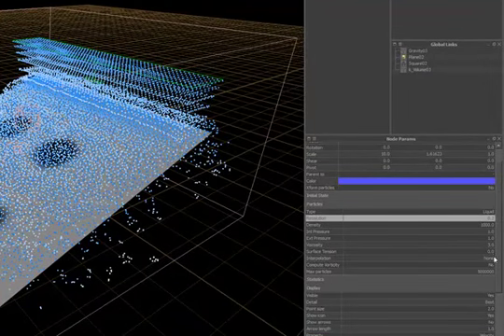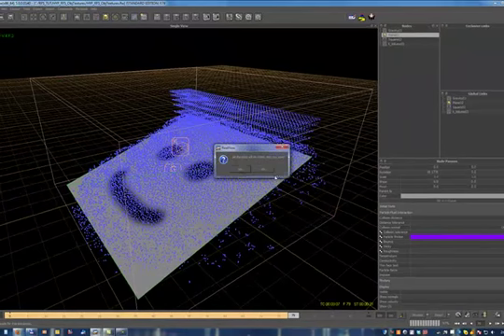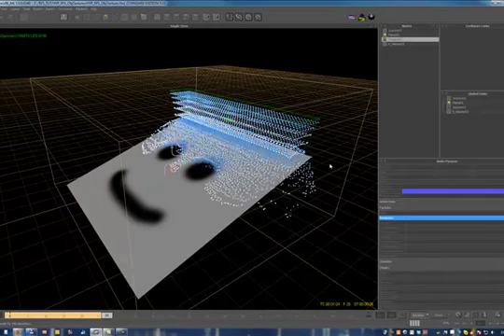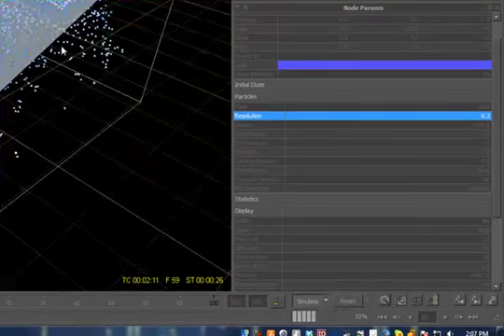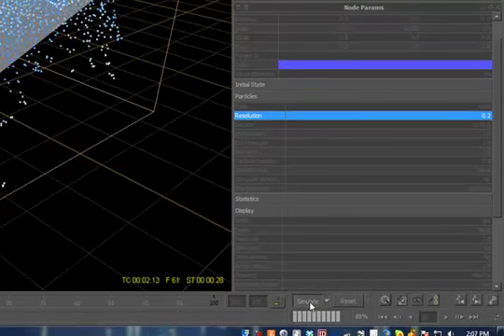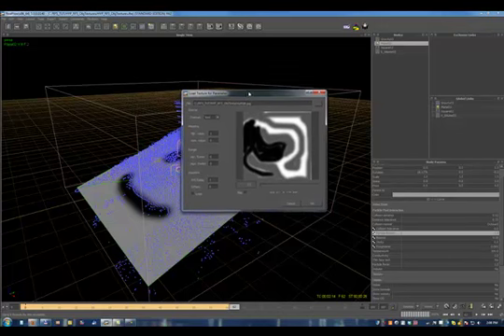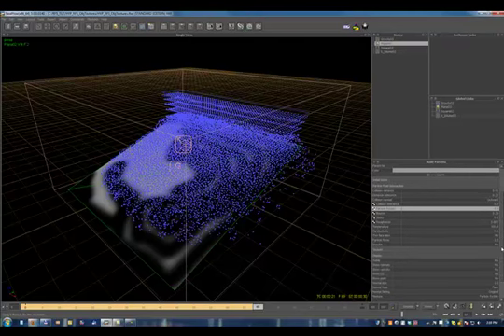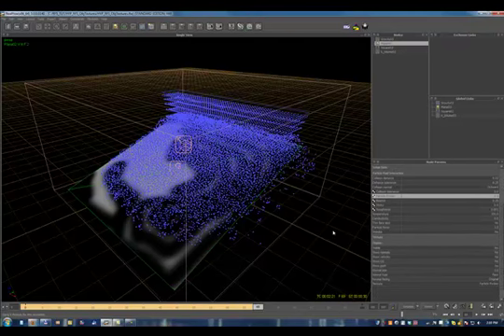Realflow 5 Object particle interaction control with textures part 2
Part 2.
Realflow 5 tutorial about how to control the object particle interaction parameters with textures.